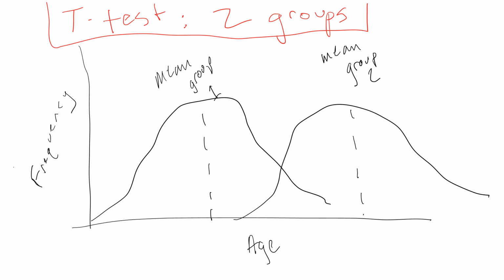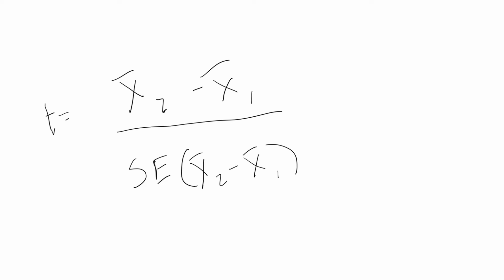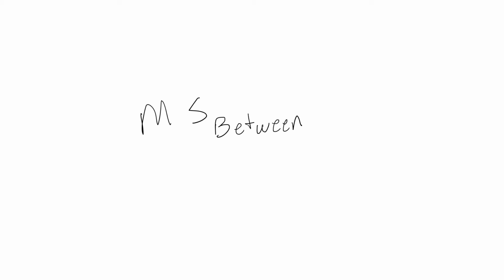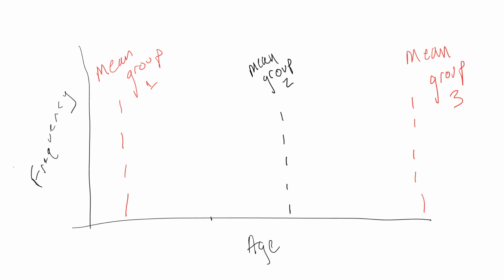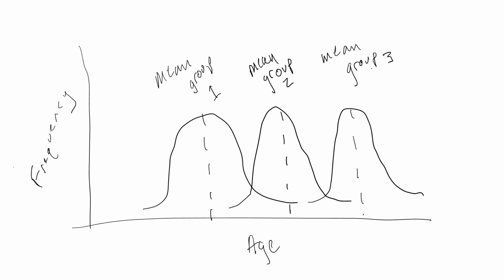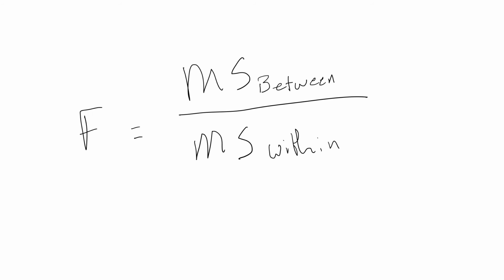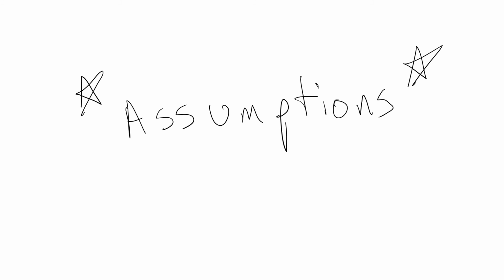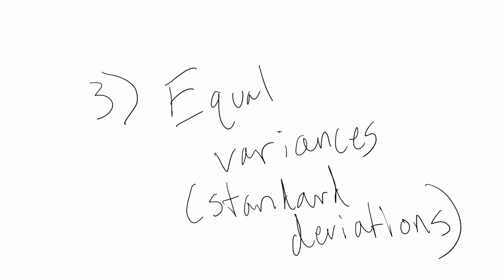One-way analysis of variance (ANOVA)